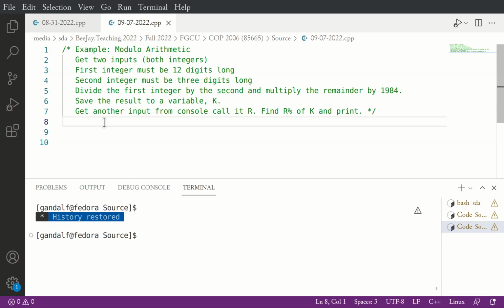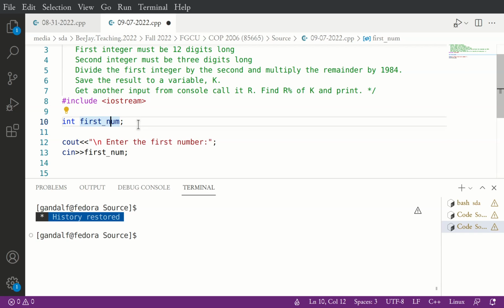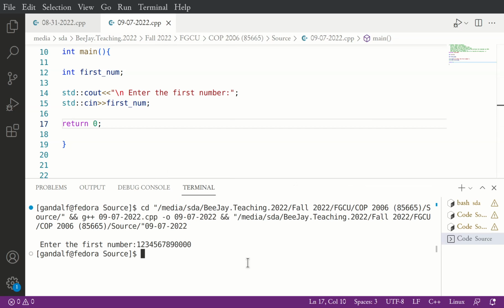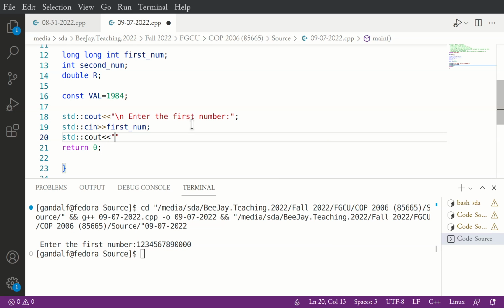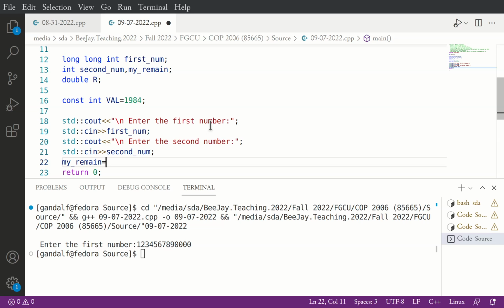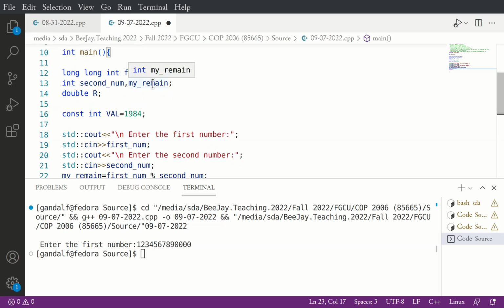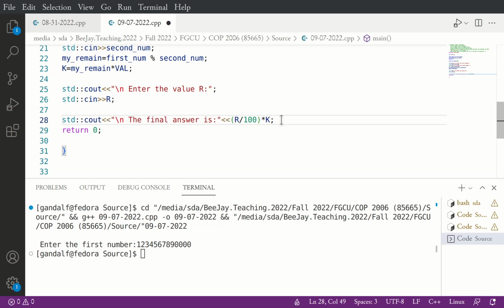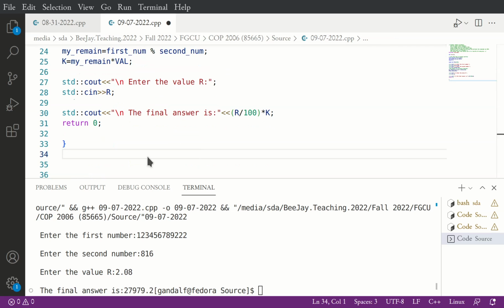Activity on Modulo Arithmetic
Note: Noisy audio in the beginning.
Simple activity on modulo arithmetic.